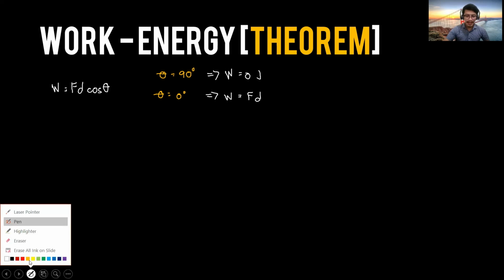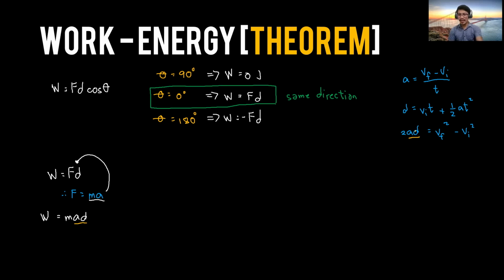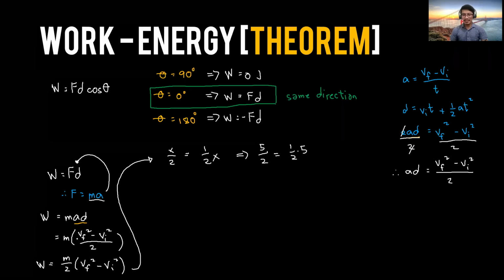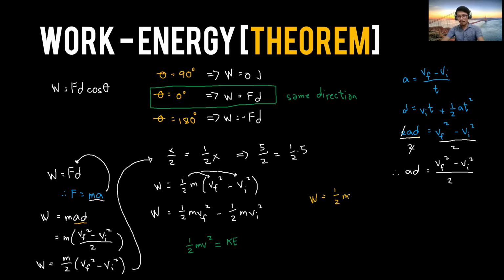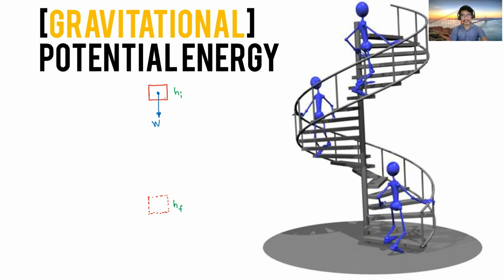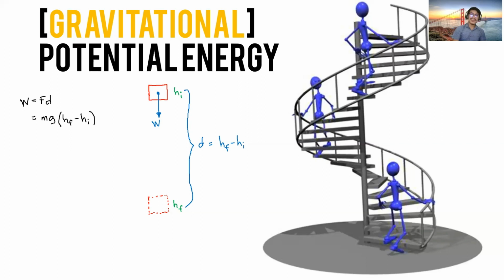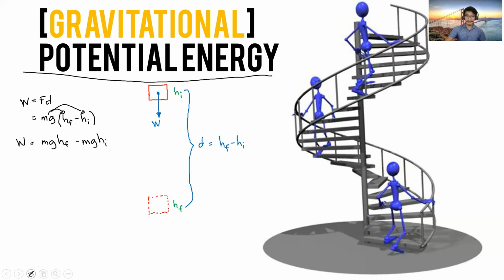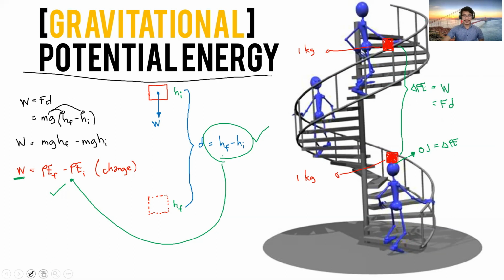WORK-ENERGY THEOREM (CONCEPTUAL)